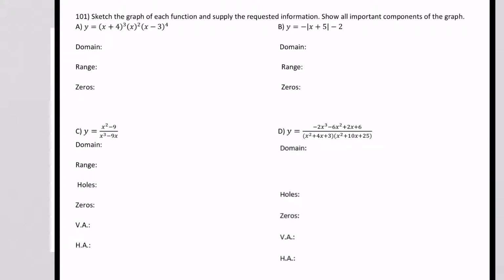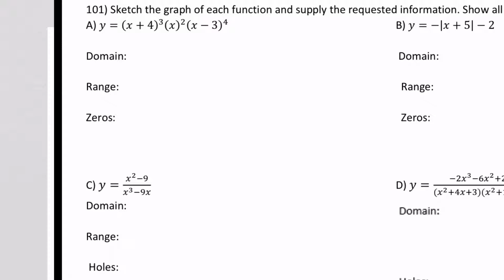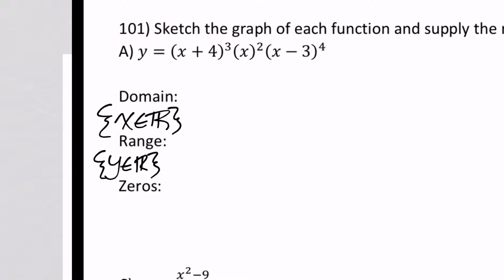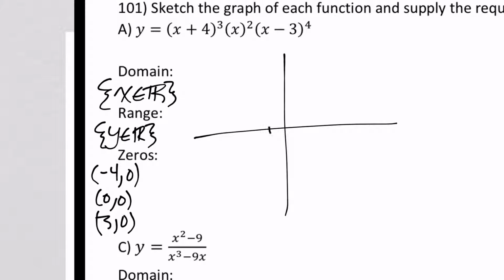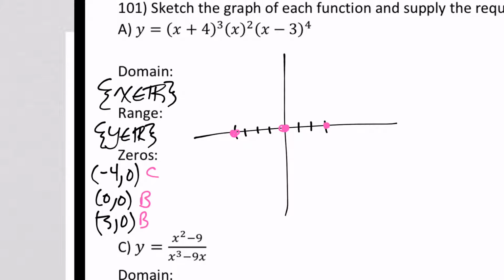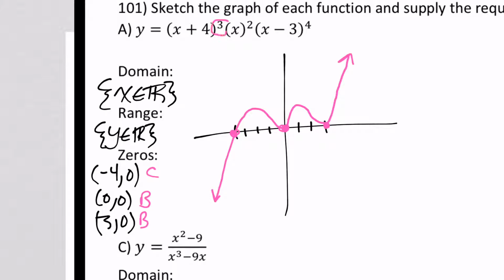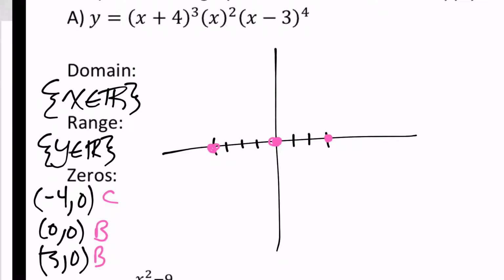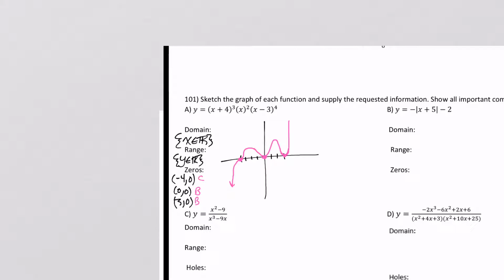HPC MER 101A